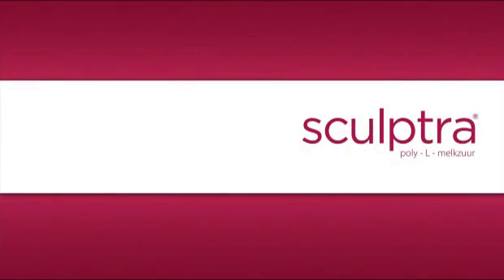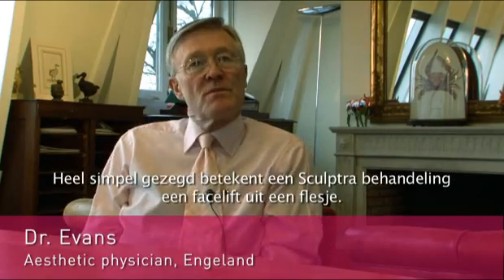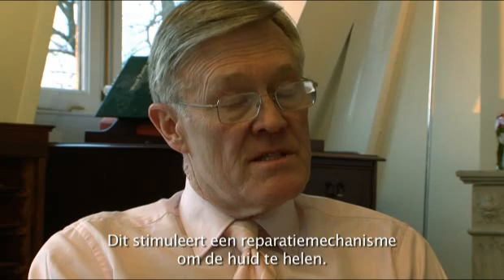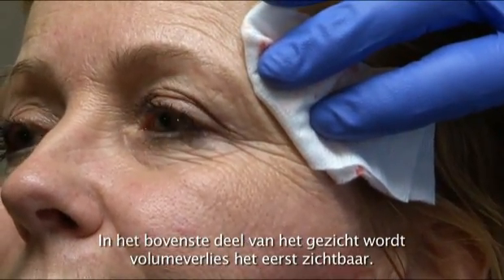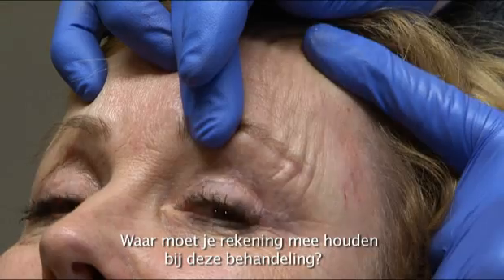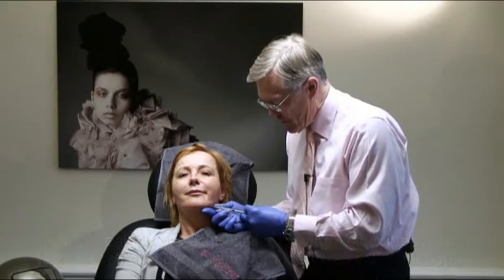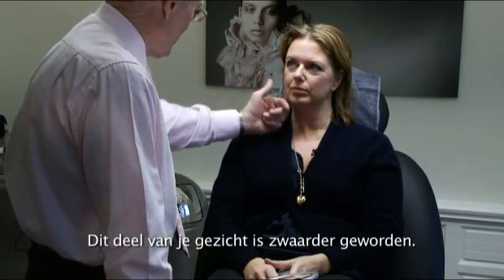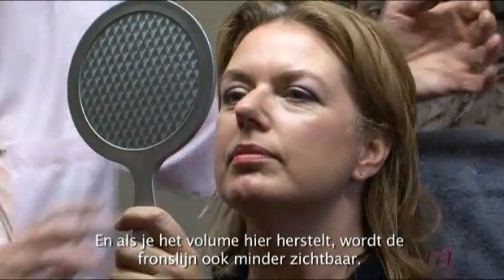Sculptra - Dr. Evans behandelt actrice Inge Ipenburg!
Actrice Inge Ipenburg wordt behandeld door dr. Evans (UK) met Sculptra. Deze Engelse expert geeft tevens een interview waarin hij meer over Sculptra verteld.

Sculptra is een natuurlijke en tijdelijke rimpelvuller, die al meer dan 10 jaar gebruikt wordt als rimpelbehandeling met twee tot drie jaar effect! Bekijk alle voordelen van deze behandeling op

Dutch actress Inge Ipenburg was treated with Sculptra by dr. D. Evans from the UK. This English expert also tells you about how Sculptra works and more!